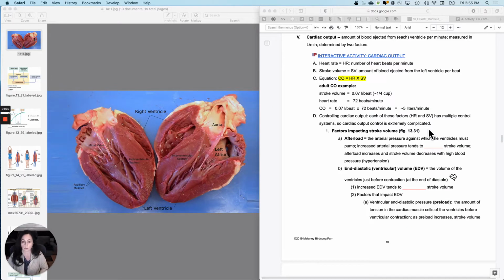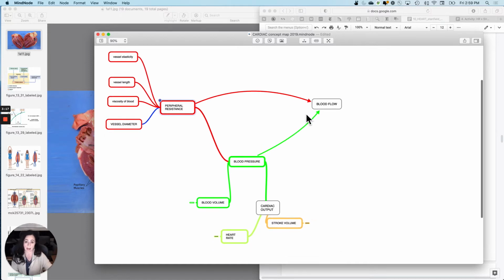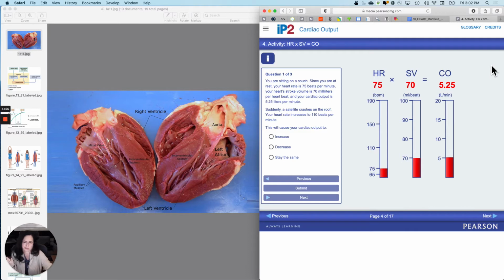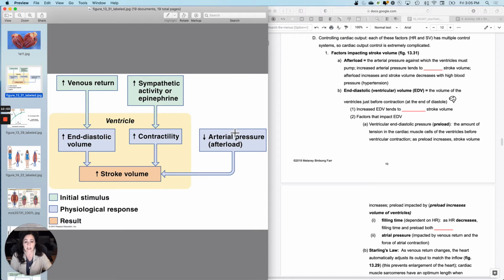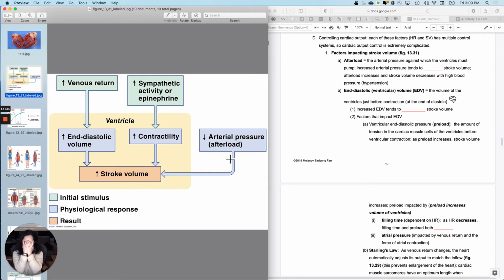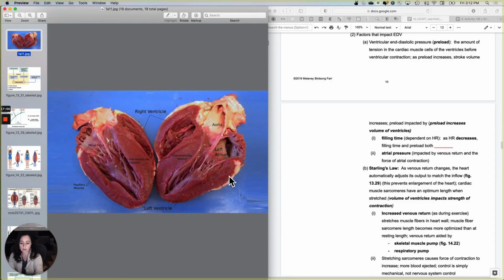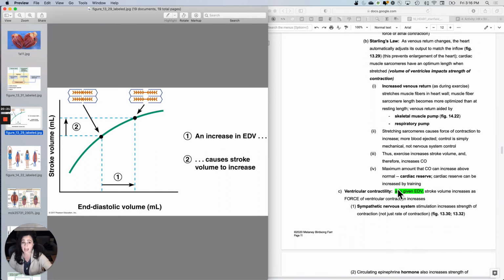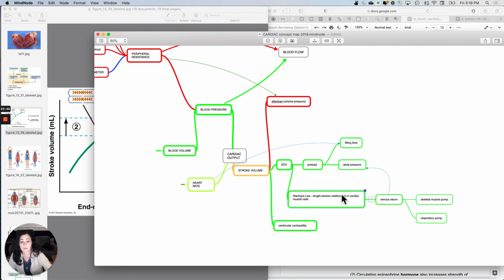Cardio Phys6 Cardiac output SV